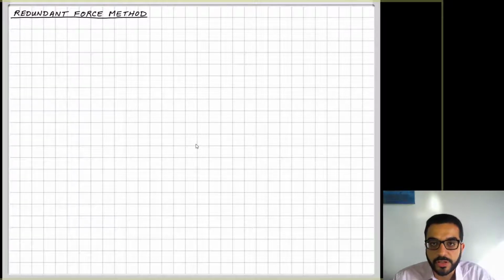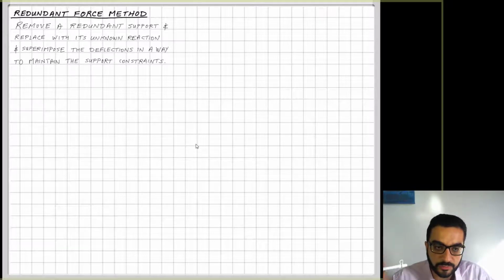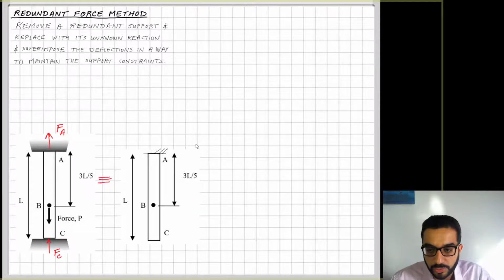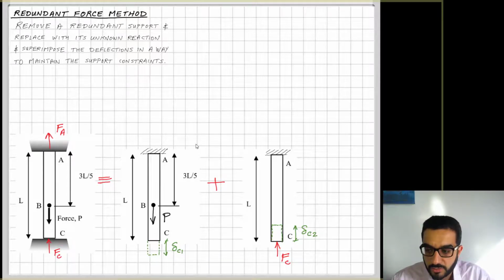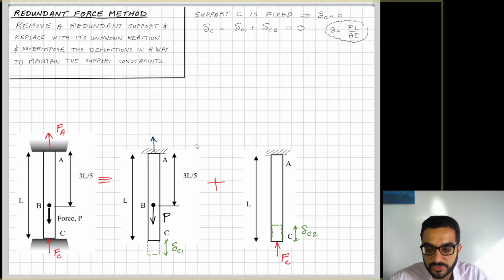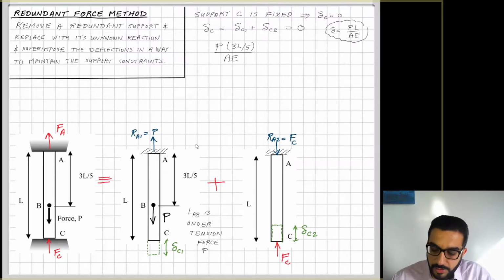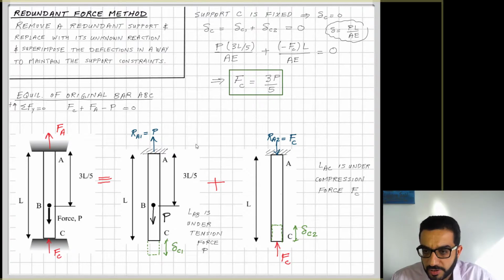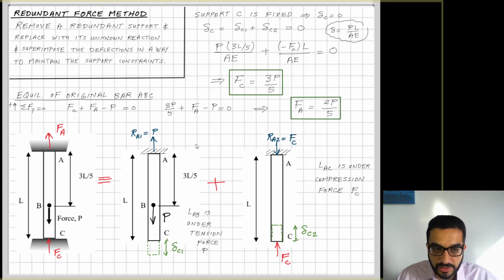L3 P3 - Redundant Force Method for Axial Members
Redundant Force Method for statically indeterminate members under axial loads